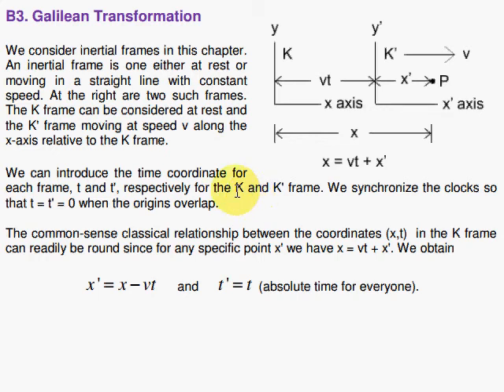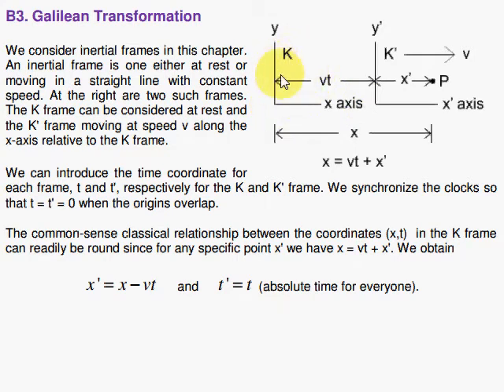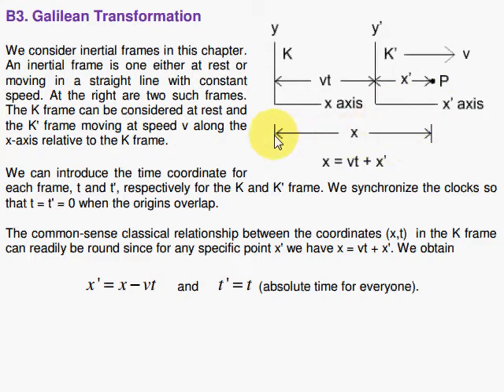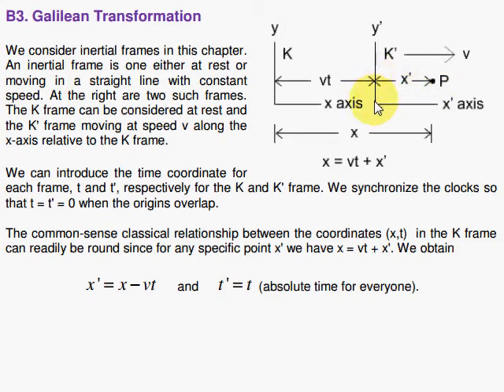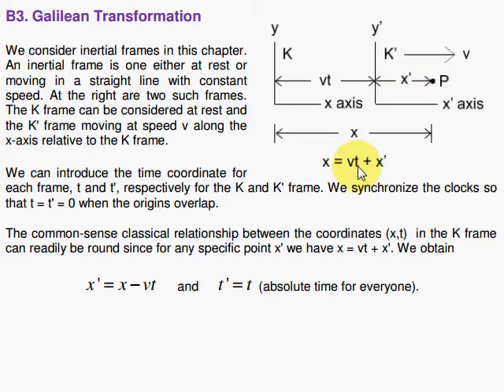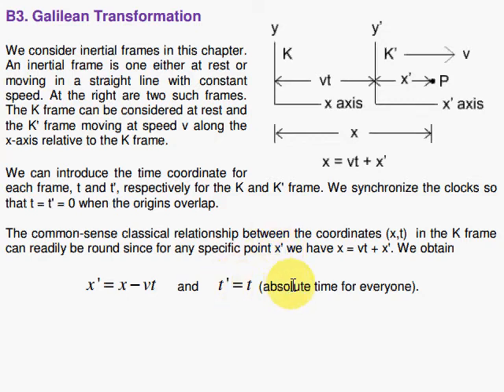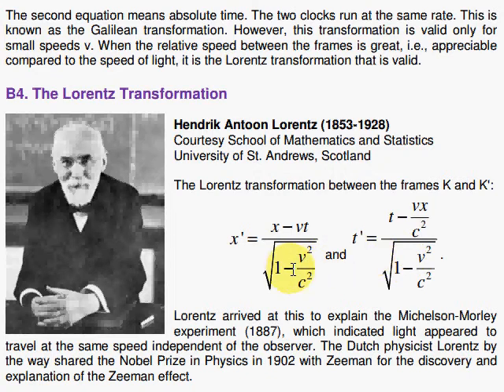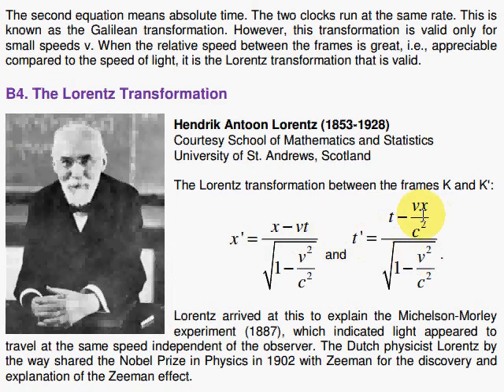EMT-B3. Galilean Transformation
The Galilean transformation of classical physics is arrived at. A short discussion is included that this must be modified in special relativity where the Lorentz transformation replaces it.